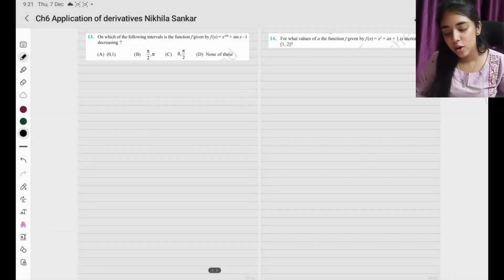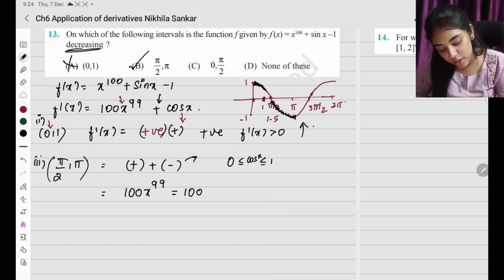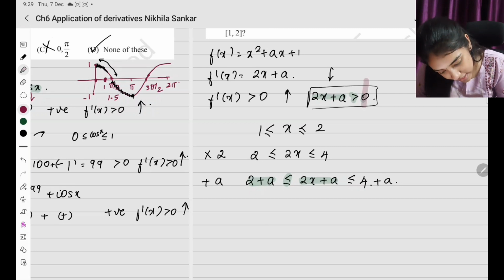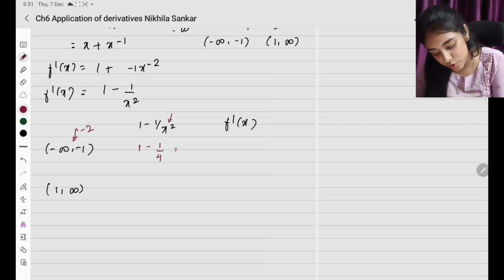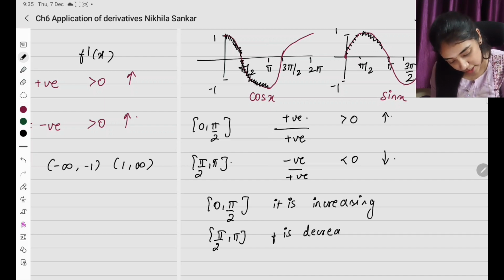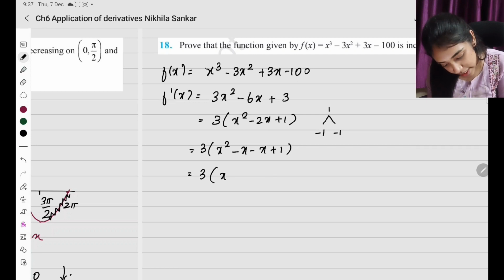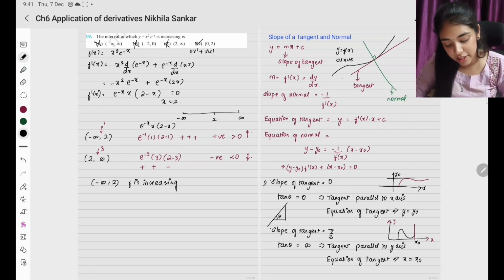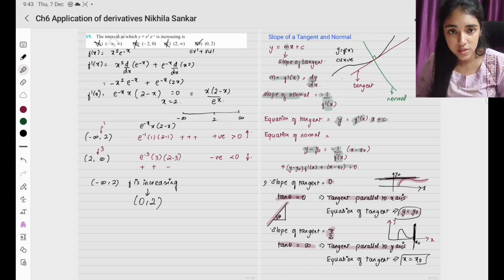Class12 Ex6.2 Q13-19 increasing decreasing func Application of derivatives